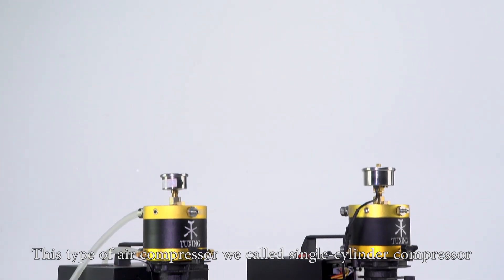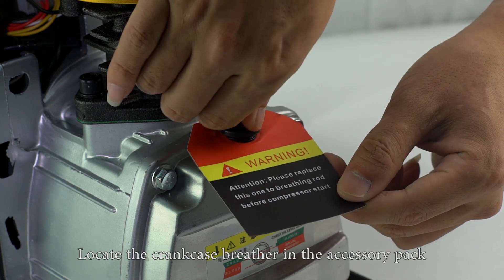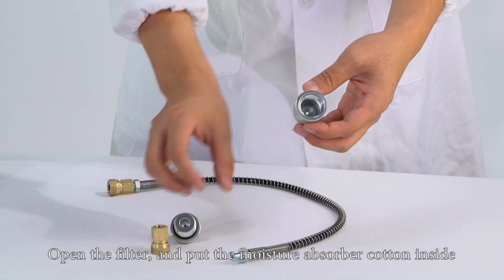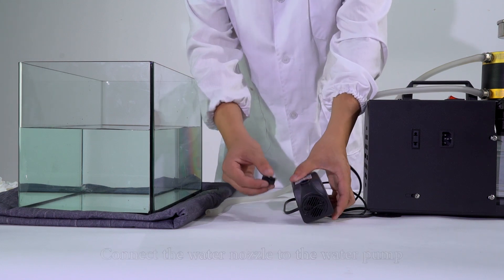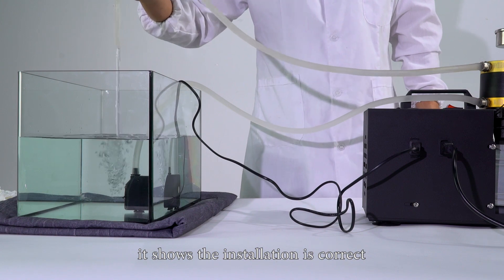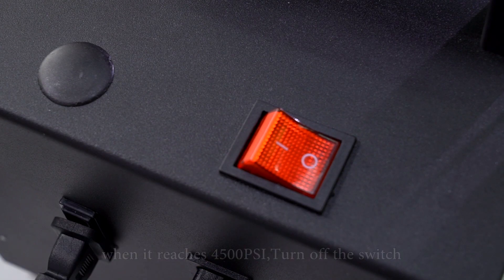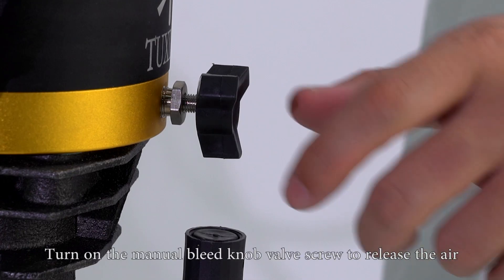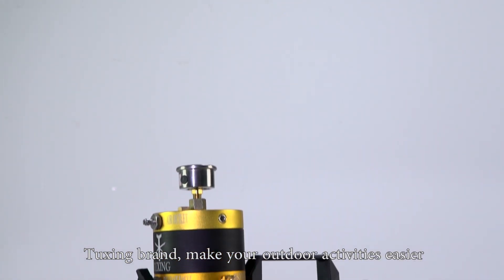Model number TXES011 (single cylinder pcp compressor)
Note:
1. Recommend use in a well-ventilated area. Do not operate in an area where liquid contaminants can be drawn into the compressor.

2. Do not operate near some place with smoke or open flame.

3. This compressor generates pressurized air; it will cause heat and noise. Safety glasses and earplugs are recommended during use.

4. The compressor should only be dismantled by a competent technician;

5. Improper disassembly and reassembly will result in leaks, damage, and may void your warranty.

6. Never attempt to dismantle any portion of this compressor when it is pressurized or is hot after running.

7. This compressor is designed to produce dry compressed air only. Do not attempt to feed other gasses or pressurized air through for compression.

8. Failure to follow instructions and heed warnings may result in damage, serious injury

9. Do not overfill air cylinders, Do remember NOT charge the air above 30Mpa(4500PSI/310Bar) VERY IMPORTANT!!!

10. We must use the crankcase breather to replace the sealing covers on the fill port. VERY IMPORTANT!!!

11. Do not operating temperature above 176 Degrees Fahrenheit (80°C)
   Suggestions: We can add icy water to the bucket if it is necessary/

12.Cooling: The more cold distilled water, the better.

13.Oil recommend: ISO 100 or 5W-40 compressor oil.

14. We have all kinds of spare parts in stock for future maintenance. VERY IMPORTANT!!!

Tuxing brand, make your outdoor activities easier.